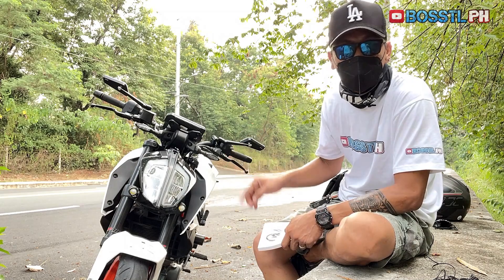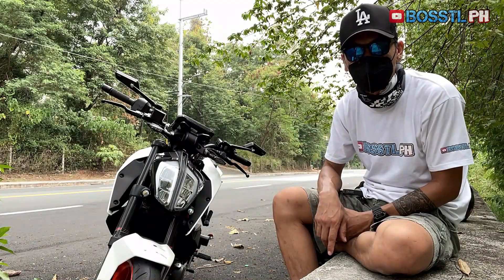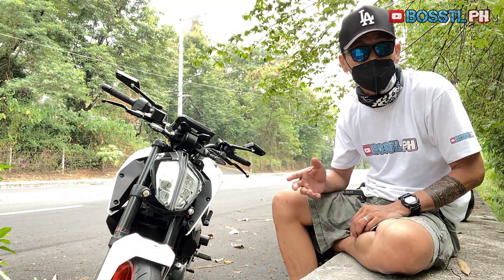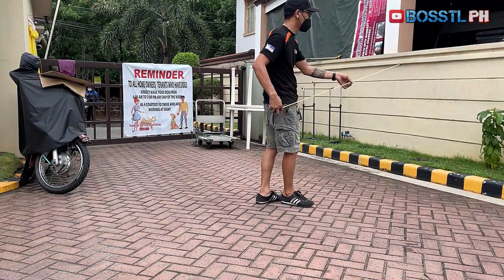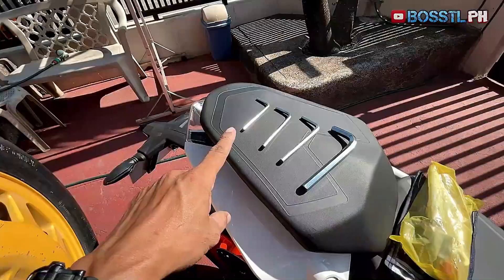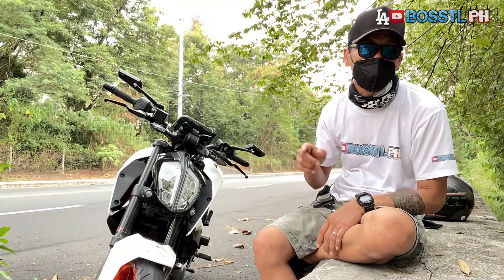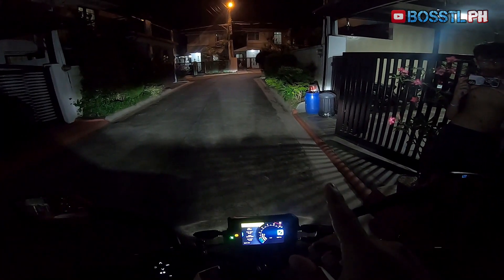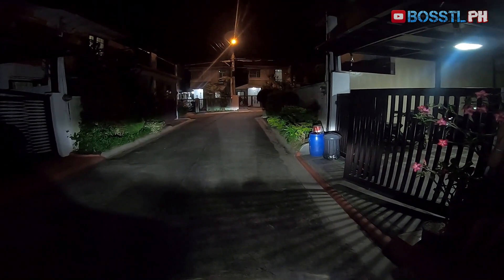KTM HEADLIGHT BEAM ADJUSTMENT || How to DIY adjust your headlight beam on your KTM Duke 390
As the title indicates, this should help you out doing a DIY on your headlight adjustment without your service manual.